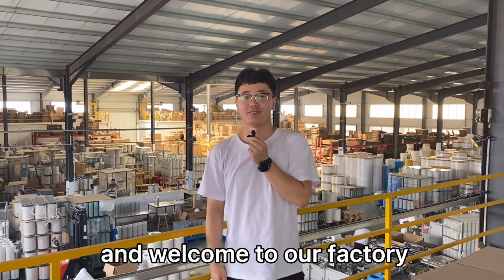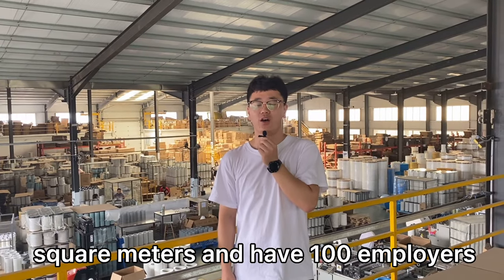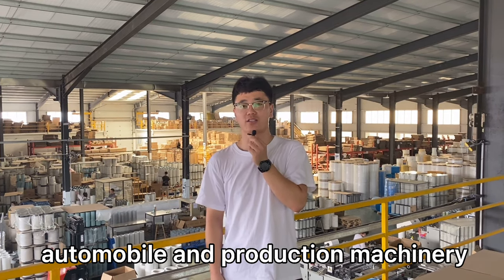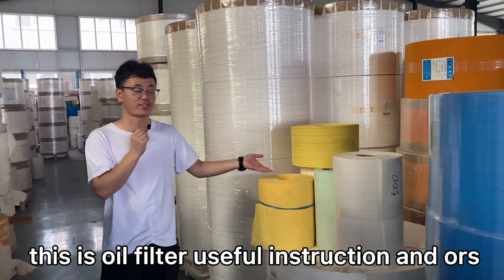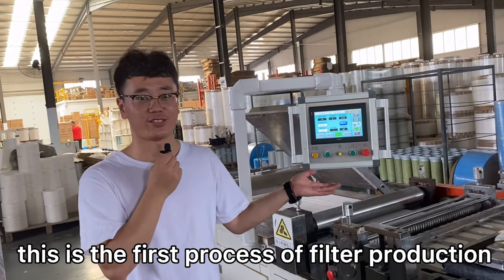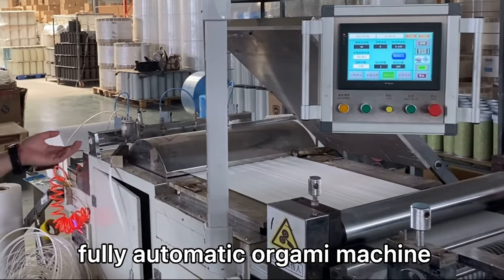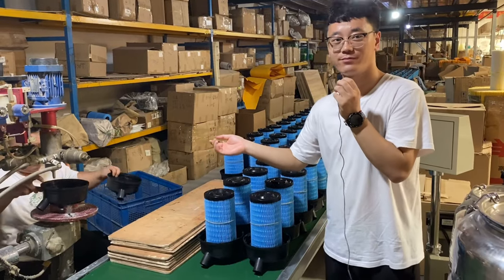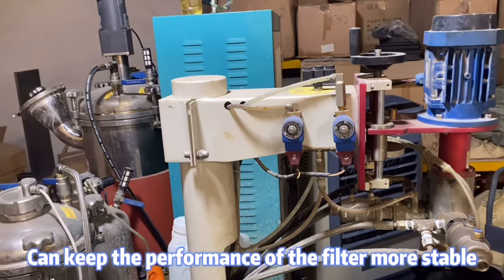Tianjin Golden Hugeline--Take you to car air filter | car oil filter factory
We specialize in air filters, oil filters, fuel filters, cabin air filters, hydraulic filters. Our factory is equipped with many highly technical and testing machines. Meanwhile, our factory used custom filter paper to ensure the stability of product performance. We have more than 20 years in the production and sales of filter elements. Our filters for every heavy-duty, off-road, off-highway equipment and machinery application you can imagine, including choices for over-the-road trucks and buses, construction, mining, agriculture, and marine applications.
We have many kinds of filter paper.
--For the Air filter, oil filter, fuel filter we have HV paper, Orson paper, Chinese paper.
--The Hydraulic filter use Imported glass fiber.
All of the products will Carry out production according to TS16949  standard
 Meanwhile, the filter can protect your high-value vehicles and equipment and lower fleet maintenance costs. Anywhere and everywhere, count on our filter to help protect your investments in fleets and equipment. We have a professional invention team and will continue to develop new products. And we can provide OEM&ODM products. Our emerging market is south America. North America, Mid-east.Europe and Southeast Asia.
We have a professional purchasing team that can help you purchase other products in the auto parts industry. For example fans, brake pads, belts, fuel pumps, spark plugs, and so on.
If it possible could you tell me what filter are you interested in? I hope we can have the opportunity to cooperate and promote our common development.